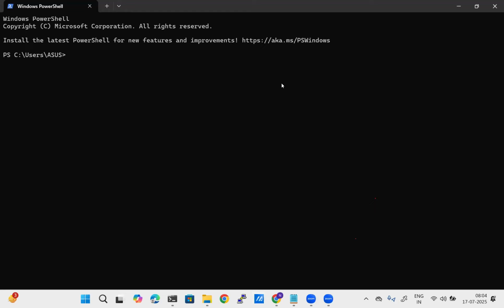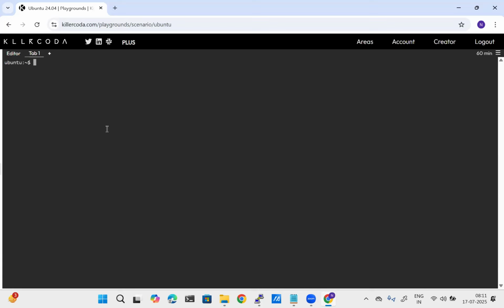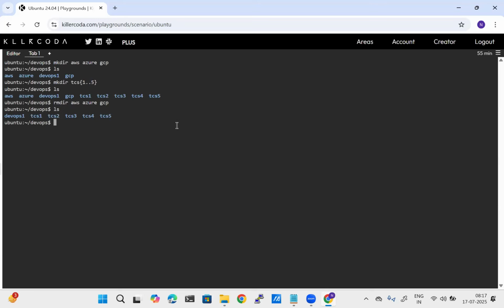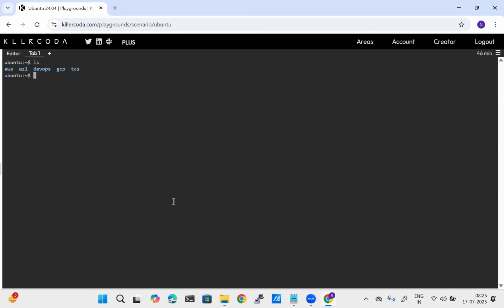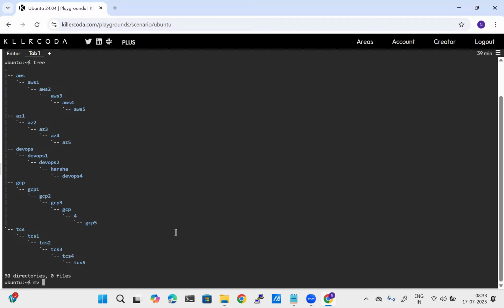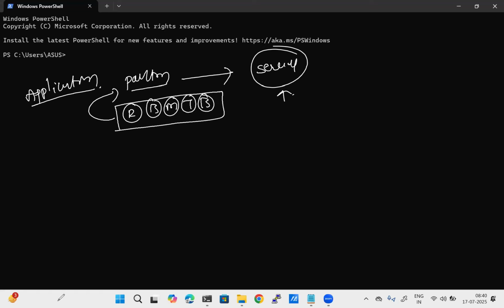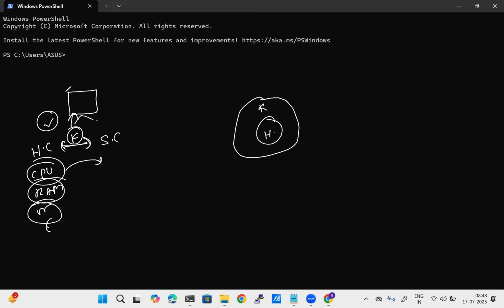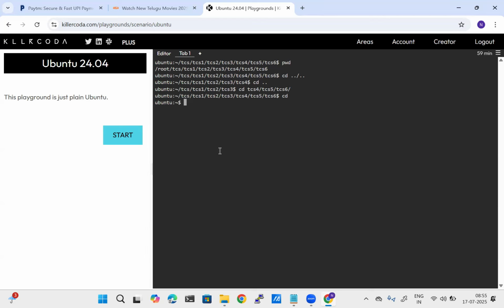DevOps Regular Class 01 | Linux Commands for DevOps | Linux Essentials for DevOps | Harsha Trainings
🔧 DevOps Regular Class 01 | Linux Commands for DevOps | Linux Essentials | Harsha Trainings 🔧

Welcome to the DevOps Regular Training Series by Harsha Trainings! 🚀
In this first class, we dive into the core Linux commands every DevOps engineer must know.

📘 In this session, you’ll learn:
✅ Introduction to Linux for DevOps
✅ Basic & essential Linux commands
✅ Navigating the Linux file system
✅ Real-time usage in DevOps environments
✅ Tips to master Linux faster

Whether you're a DevOps aspirant or looking to strengthen your Linux fundamentals, this is the perfect place to start! 🧑‍💻🐧

Regards,
Harsha Trainings,
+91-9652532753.